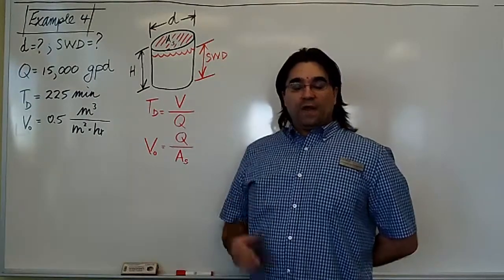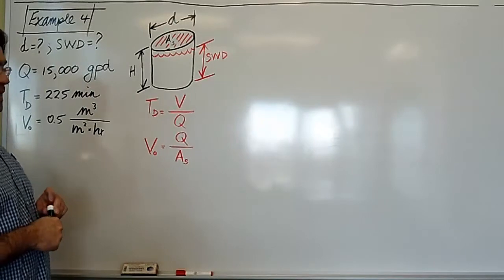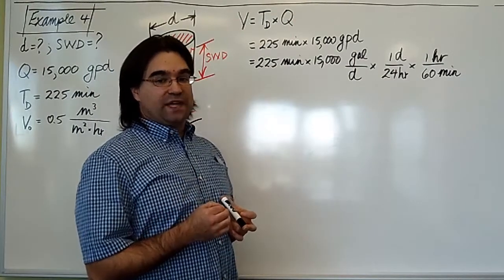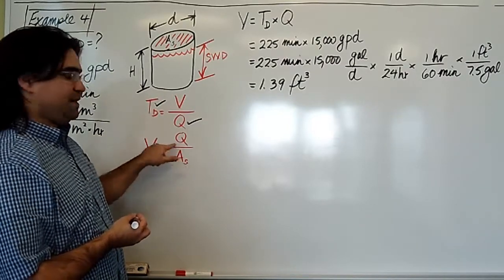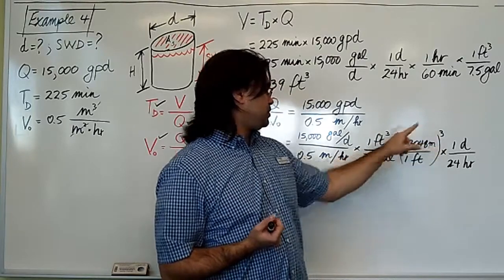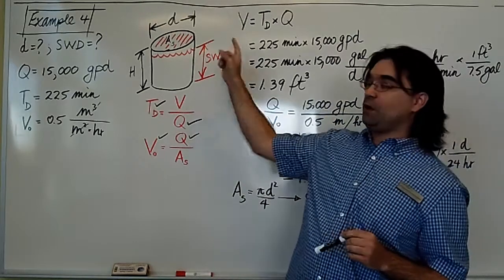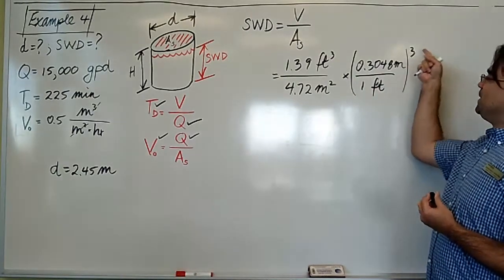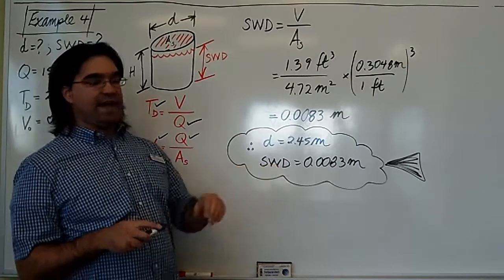ENG8451: Drinking Water Purification Example 4